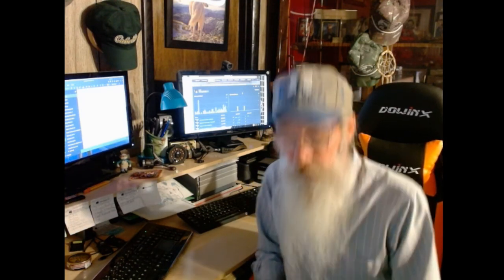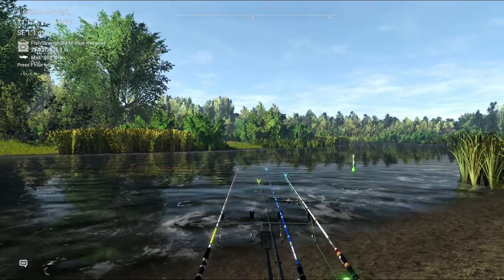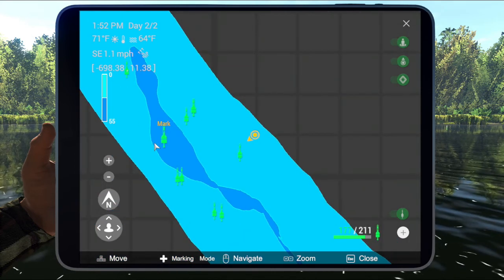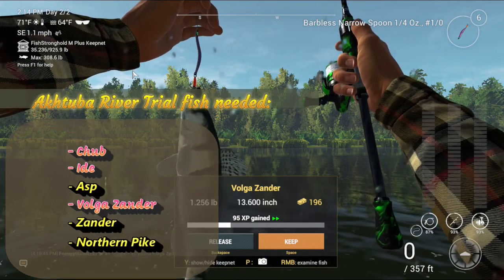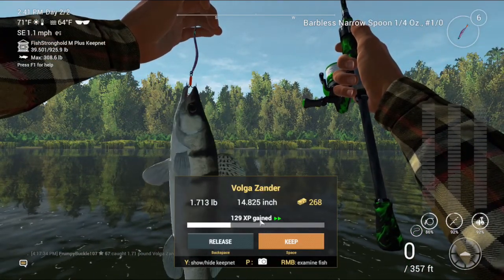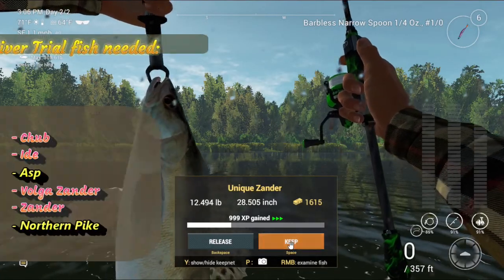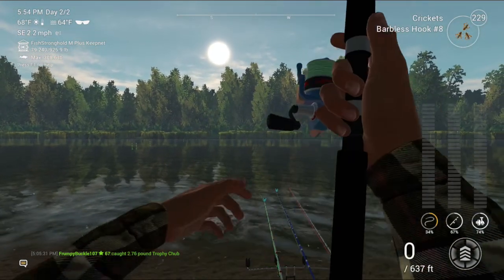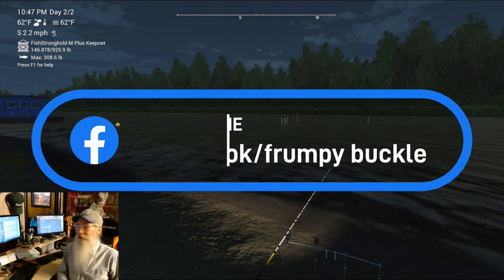Akhtuba River Trial - Fishing Planet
Akhtuba River, Russia Trial mission completion. Buc hunts down the Chub, Ide, Asp, Volga Zander, Zander & Northern Pike.